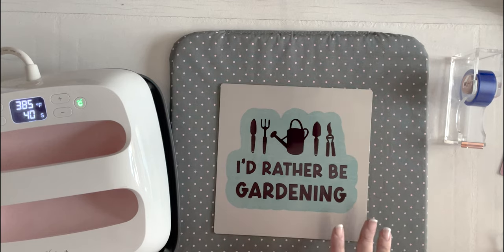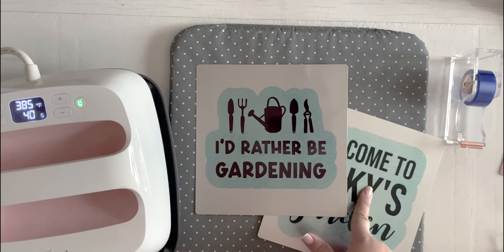Will Infusible Ink Hold Up Outside? Aluminum Garden Sign with Infusible Ink!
Okay y'all... I get asked time and time again one question. Will infusible ink hold up outside? I don't see why it wouldn't but we're putting it to the test. Let's make a little aluminum garden sign and see how it does in the garden!

CHECK OUT THE BLOG POST:

SUPPLY LIST FOR THIS VIDEO:
*Acrylic Rule
*Metal Sign Blank